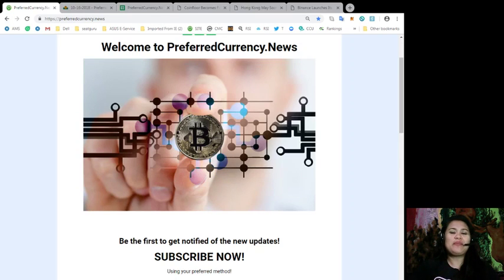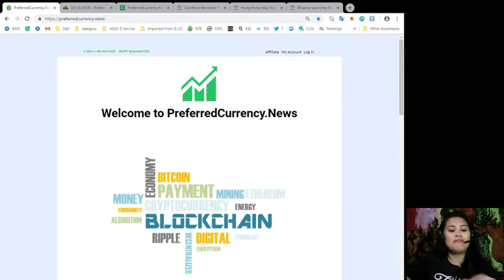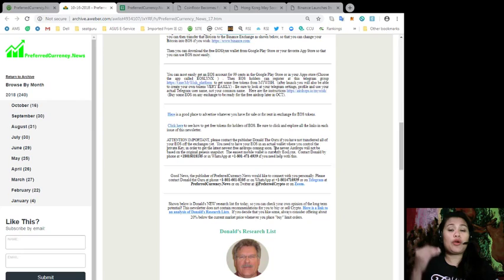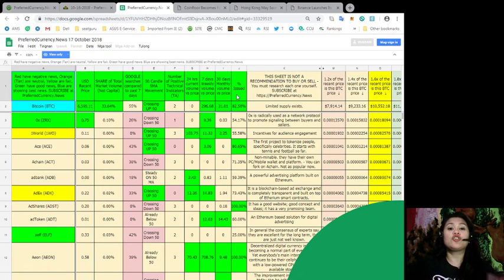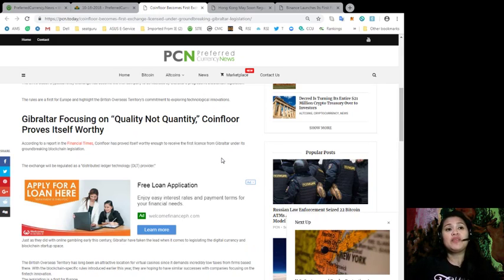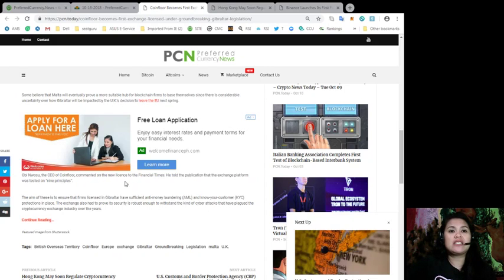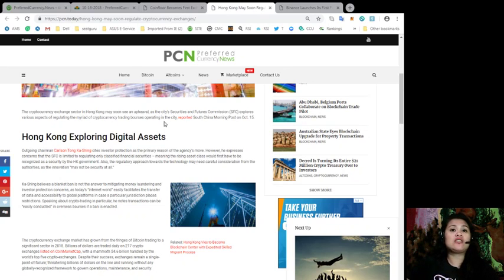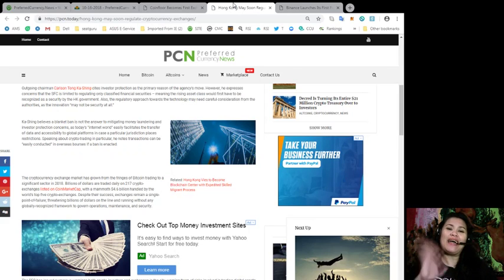Latest News on your favorite coin? Check this out!